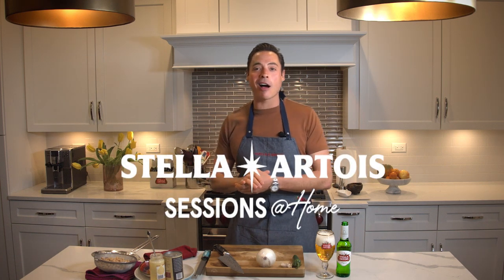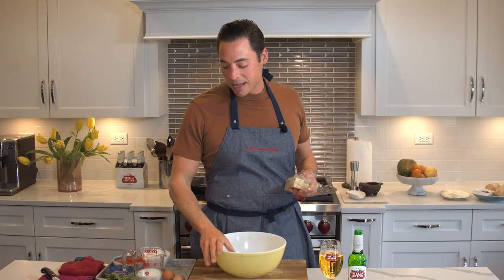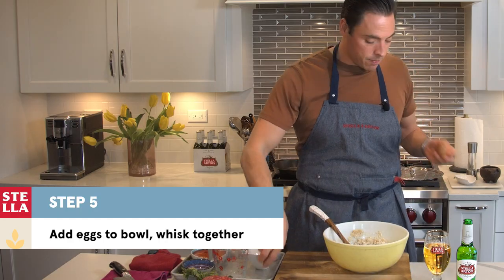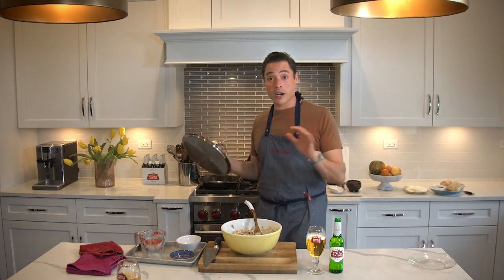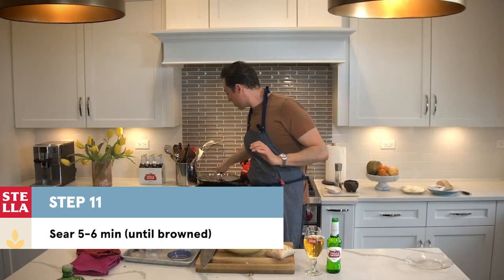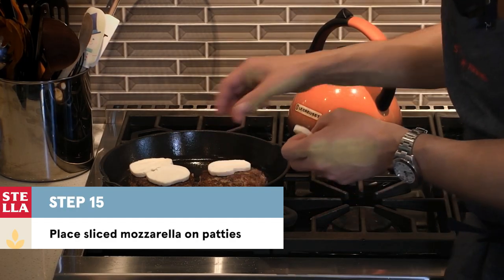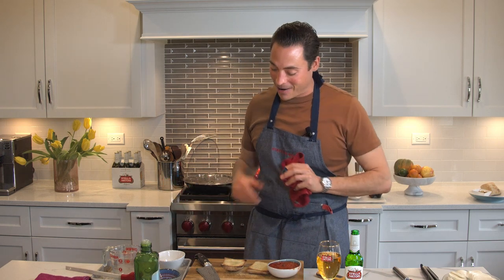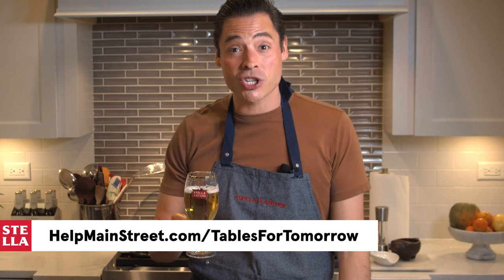Stella Sessions@Home: Episode 6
Stella Sessions@Home: Episode 6. Chef Jeff Mauro shows us how to elevate a meatball sandwich—by frying it, of course—all in an effort to support our local restaurants. Want to try your hand? Shop the recipe now on Instacart and tag us in your foodie pics